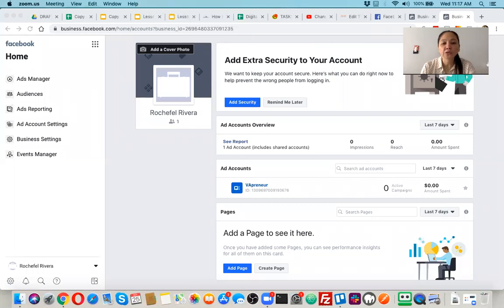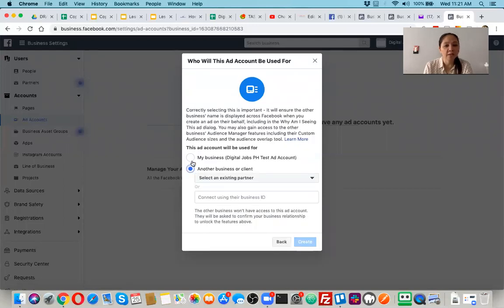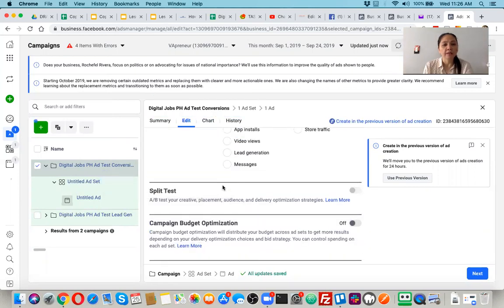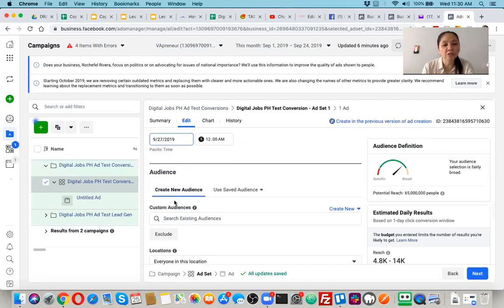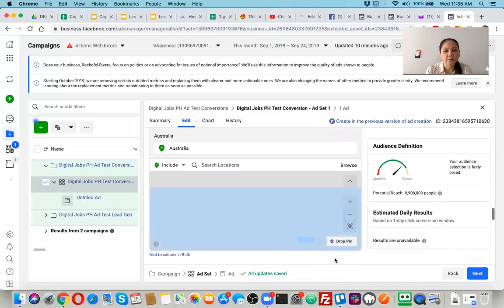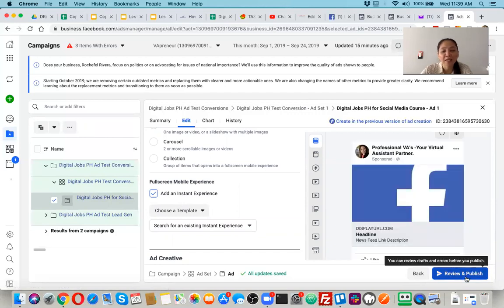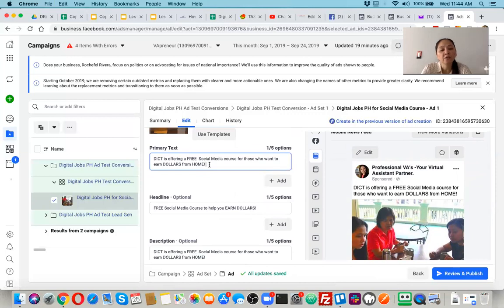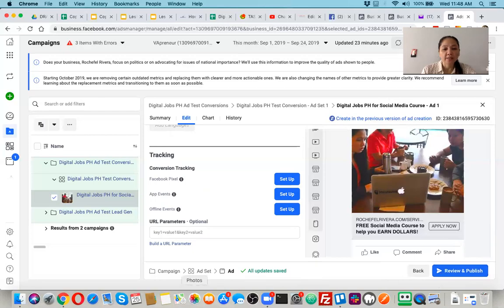Social Media Ads Creation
Social Media Ads Creation for online professionals and freelancers.